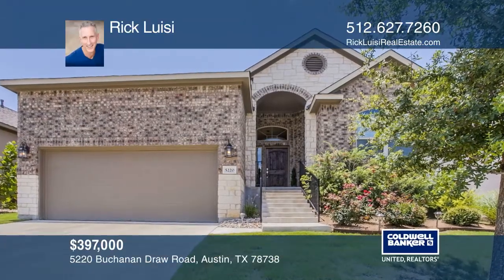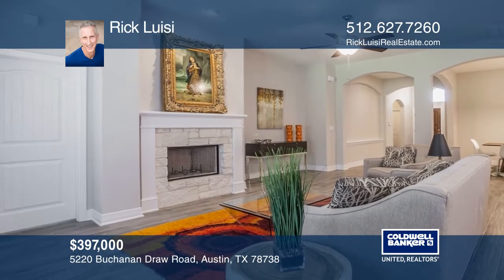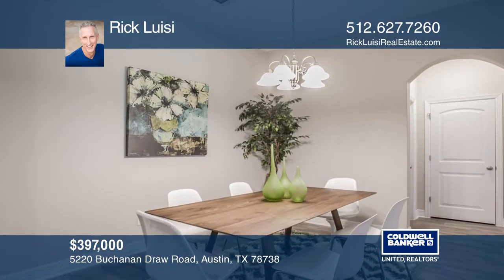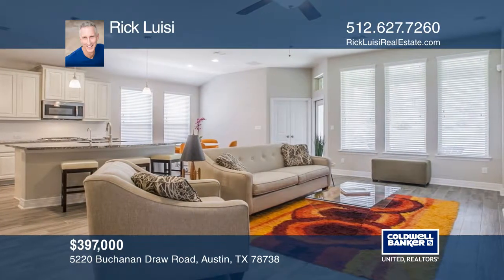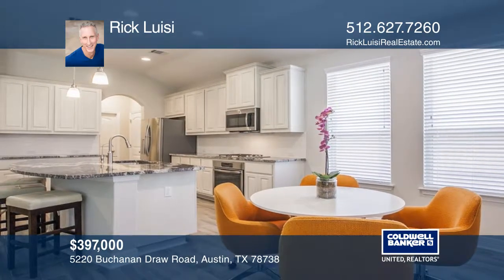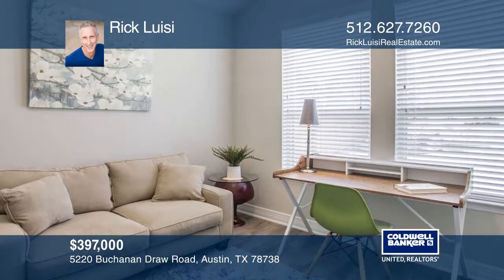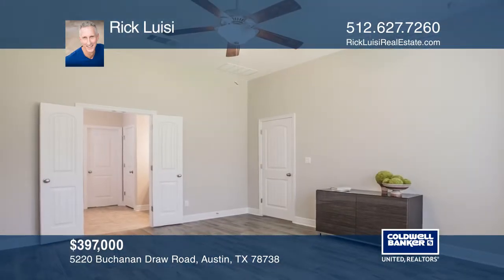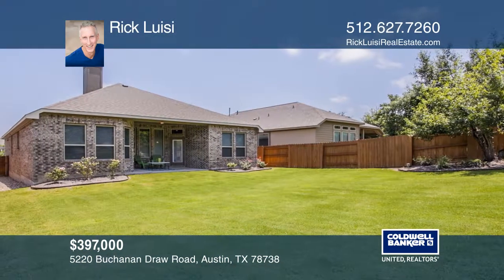5220 Buchanan Draw Road Austin, TX | ColdwellBankerHomes.com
5220 Buchanan Draw Road, Austin, TX

Beautiful, open concept home on extra large lot. Beautifully landscaped (front and large back yard). Meticulously maintained. Spacious 1-story, tall ceilings, tons of light, and tons of beautiful upgrades. Wood-look tile plank flooring throughout (carpet only in 2 guest bedrooms). Gorgeous kitchen w